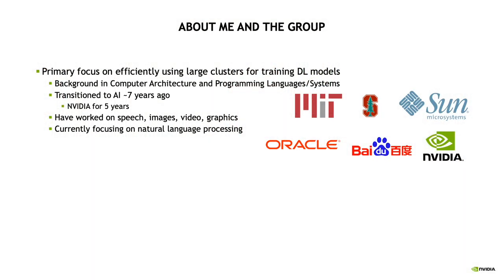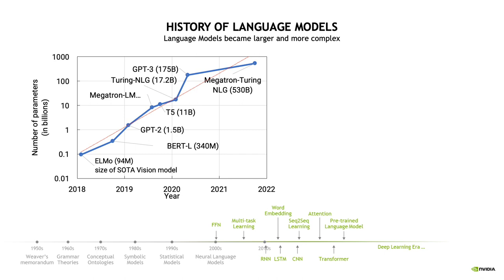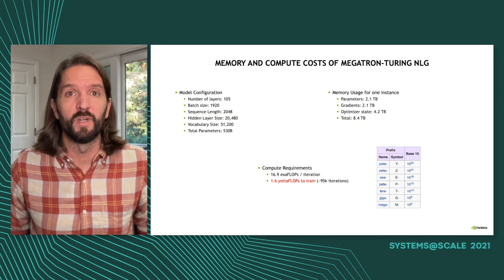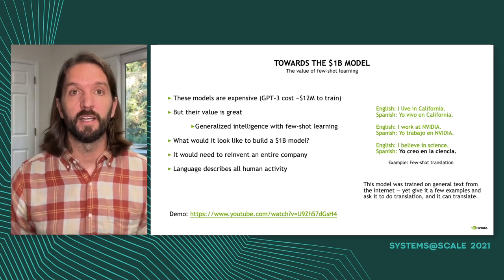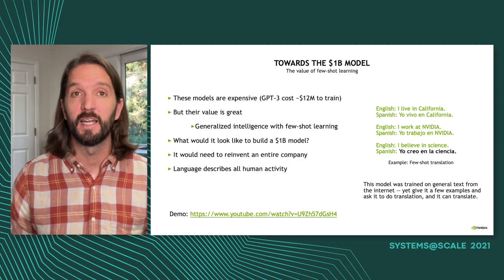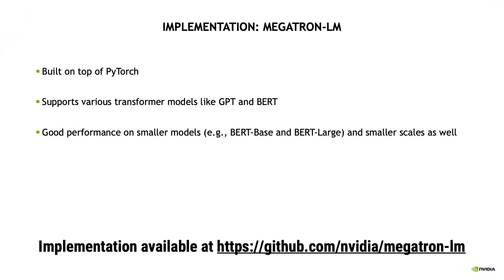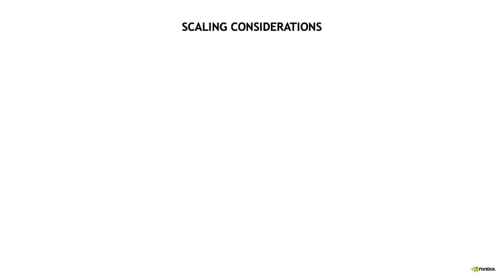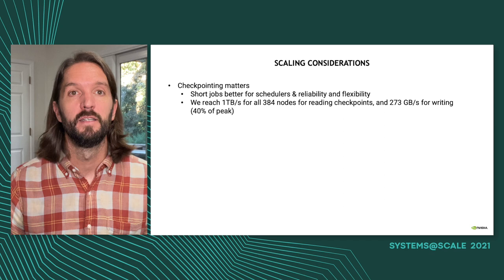Efficient Large-Scale Language Model Training on GPU Clusters Using Megatron-LM | Jared Casper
In this talk we present how we trained a 530B parameter language model on a DGX SuperPOD with over 3,000 A100 GPUs and a high speed Infiniband interconnect, and how we can scale to even larger models. We explore three types of parallelism: data, tensor, and pipeline and how these different types can be composed to achieve maximum efficiency. Our approach allows us to perform training iterations on a model with 1 trillion parameters at 502 petaFLOP/s on 3072 GPUs (per-GPU throughput of 52% of theoretical peak). We discuss challenges that we faced when training the 530B Megatron-Turing NLG model and give practical advice on how to successfully train very large language models.